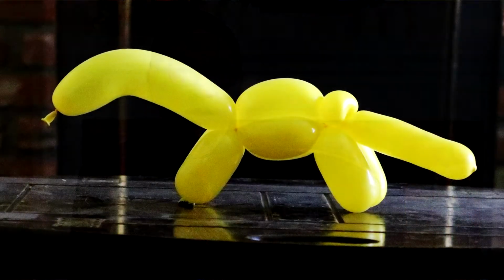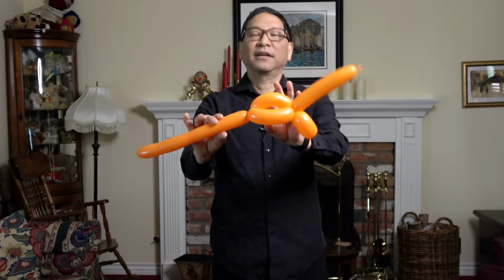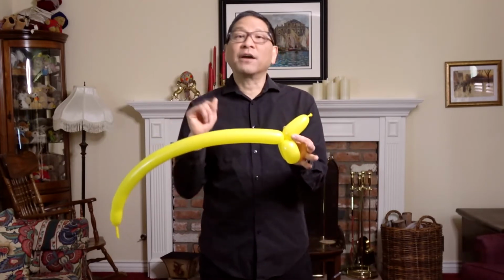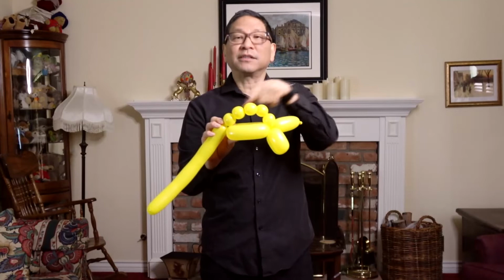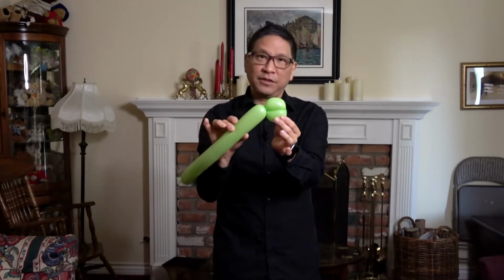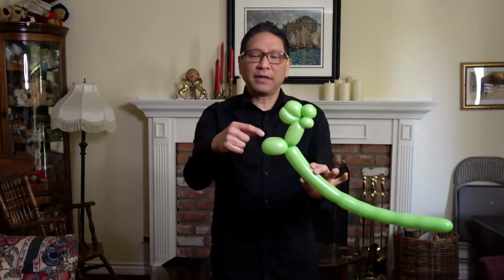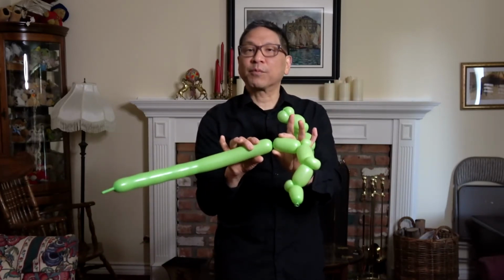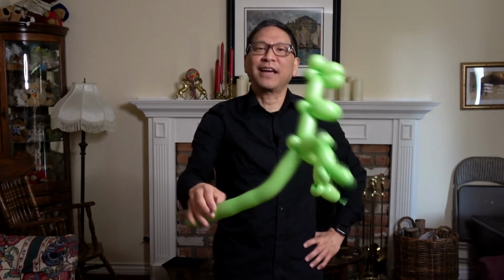Learn How to Make 3 Dinosaur Balloon Animals - Brontosaurus, Stegasaurus, T-Rex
How to Make Dinosaur Balloon Animals - A Beginner's Guide to T-Rex, Stegasaurus and More // From a Stegasaurus, to a Brontosaurus, to the feared sharp-toothed T-Rex or Tyranosaurus Rex, here's a beginner's guide on how to make balloon animal dinosaurs. If you can make a dog balloon animal, you can make a dinosaur with a little practice. These dinosaur balloons are great for dinosaur-themed parties and events. With these balloon sculptures, you can create your own balloon jurassic world.

Here are the balloon products that I use:

Balloon Pump for Balloon Animals
Balloons for Making Balloon Animals